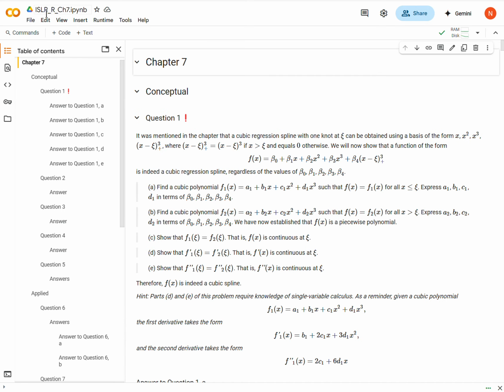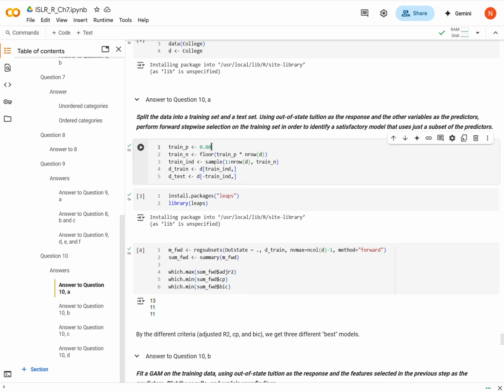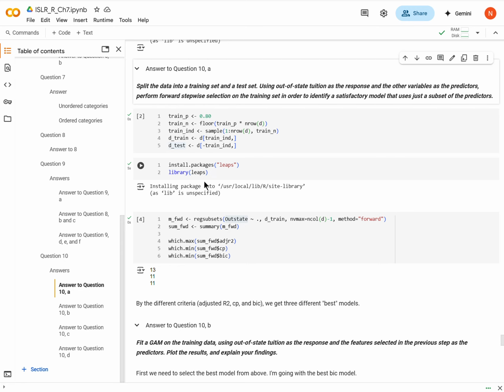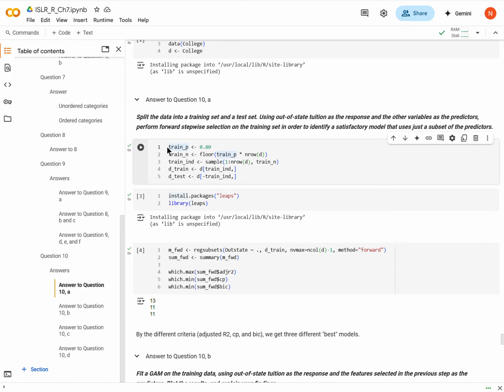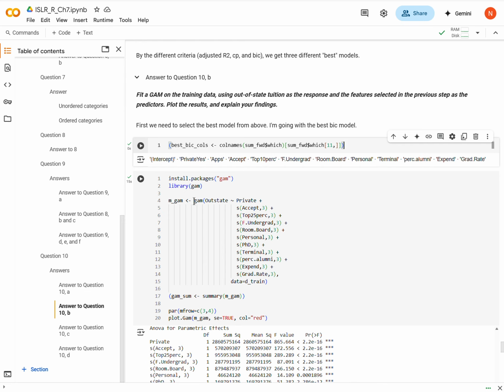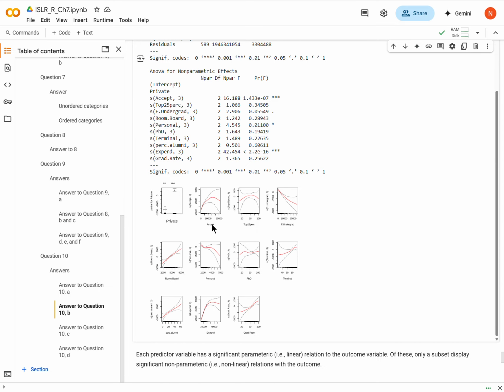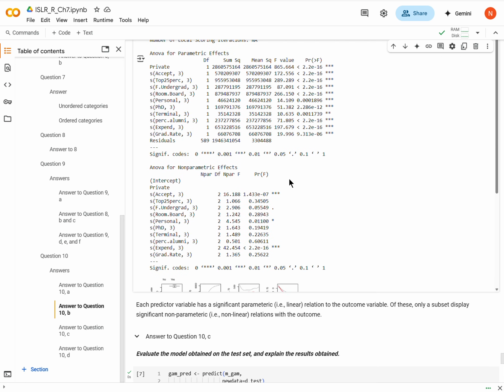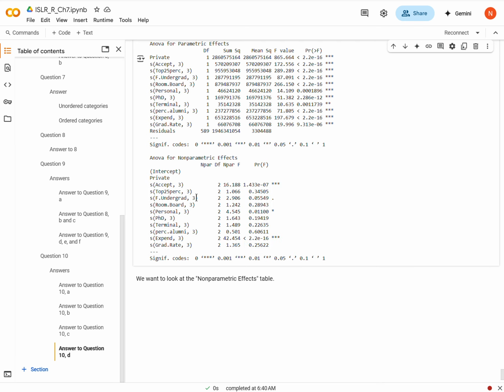Intro to Statistical Learning (2nd Ed), Solution to Problem 7.10A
This question relates to the College data set.

(a) Split the data into a training set and a test set. Using out-of-state tuition as the response and the other variables as the predictors, perform forward stepwise selection on the training set in order to identify a satisfactory model that uses just a subset of the predictors.

(b) Fit a GAM on the training data, using out-of-state tuition as the response and the features selected in the previous step as the predictors. Plot the results, and explain your findings.

(c) Evaluate the model obtained on the test set, and explain the results obtained.

(d) For which variables, if any, is there evidence of a non-linear relationship with the response?